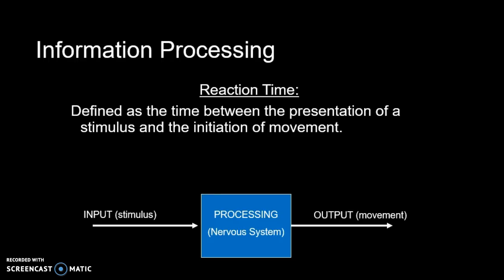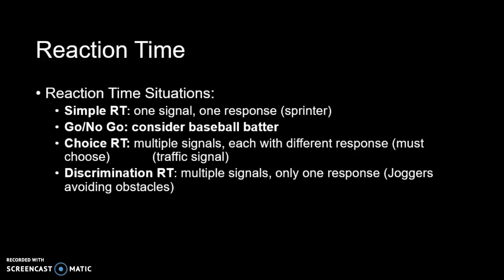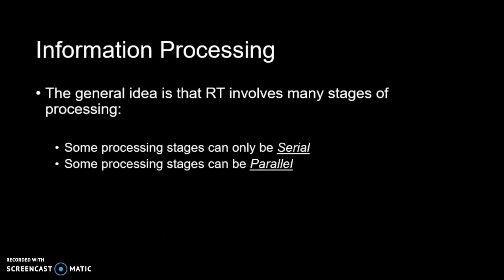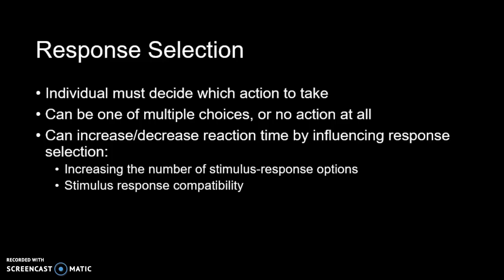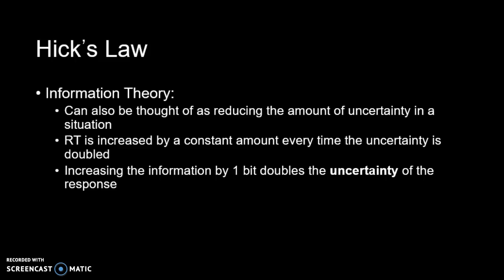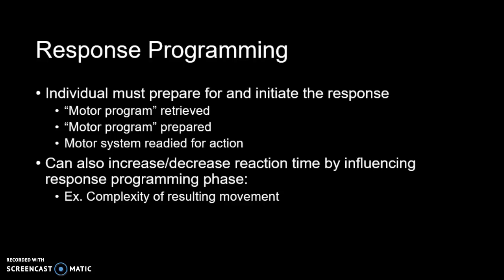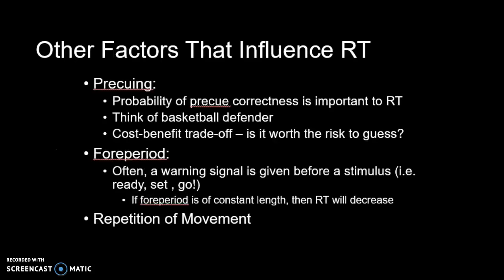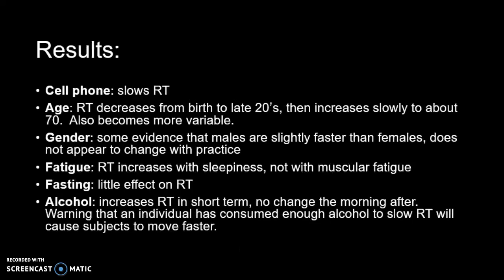Online Lecture #5: MC/ML